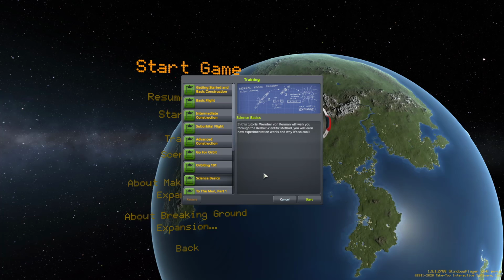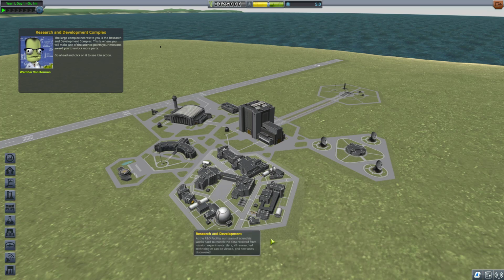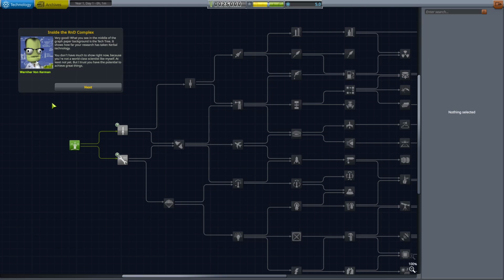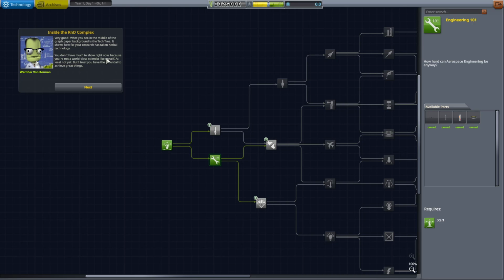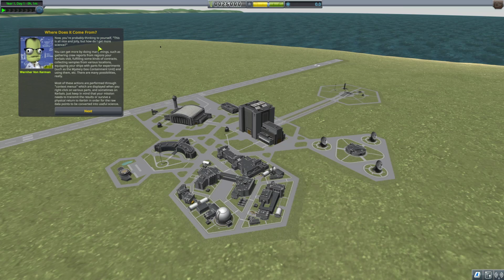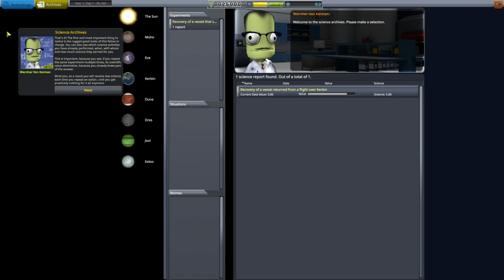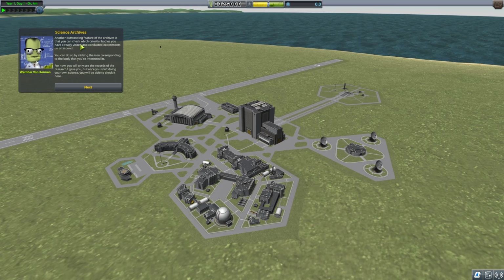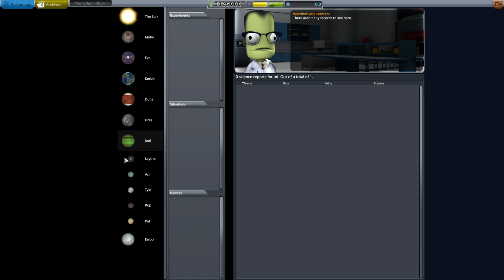Kerbal Space Program Episode 8 Science Basics Training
Wernher Von Kerman explains the basics of science in the space program.